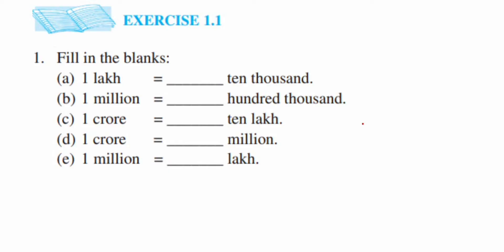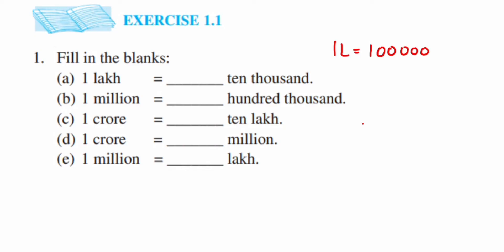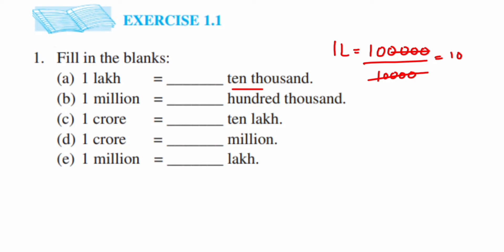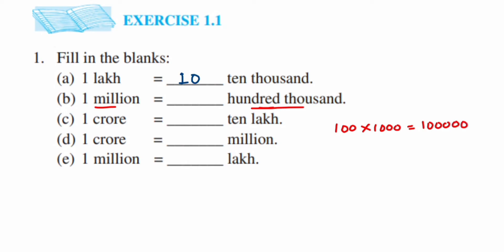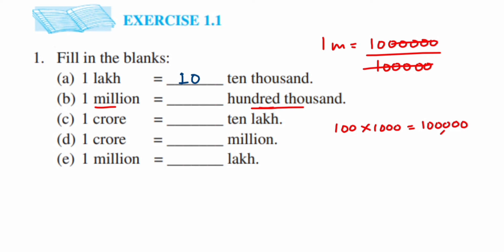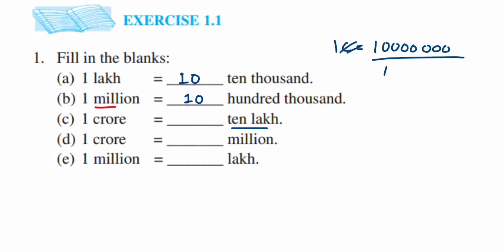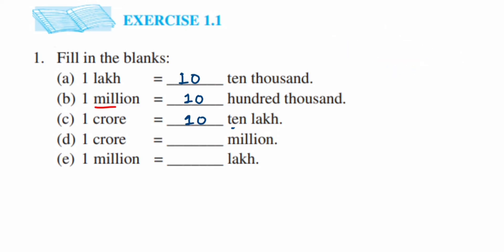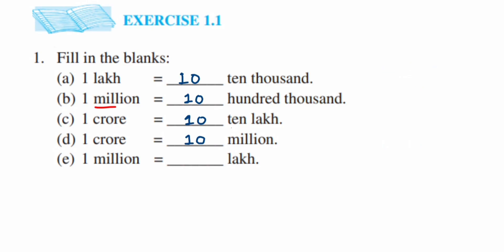1q Ex 1.1 Knowing our numbers// fill in the blanks